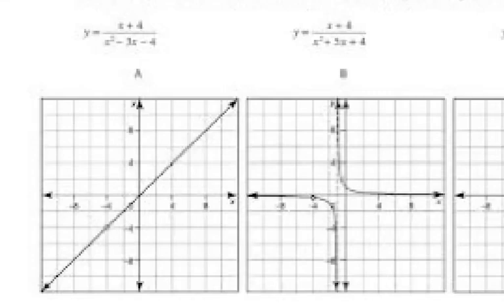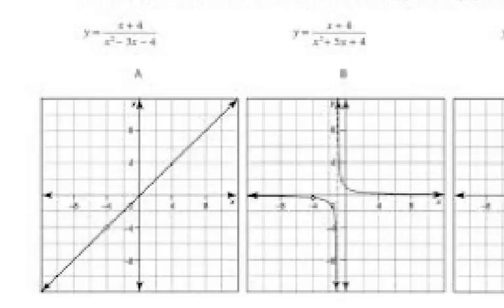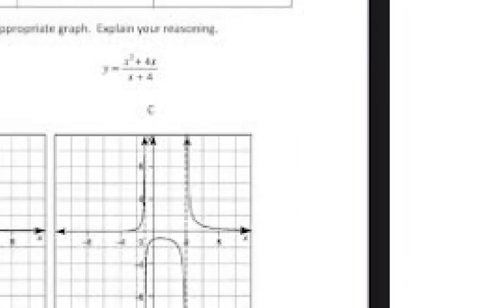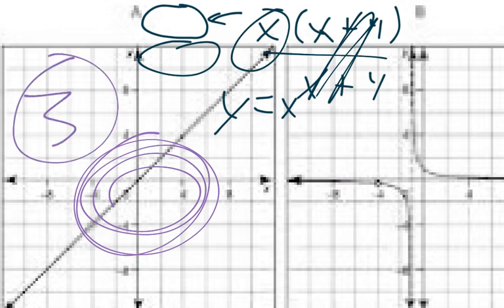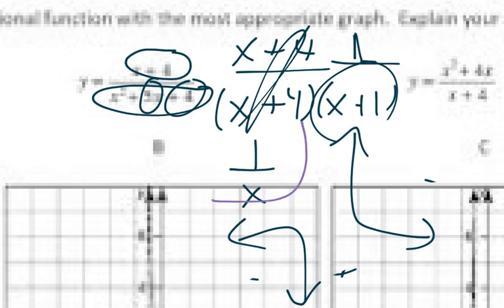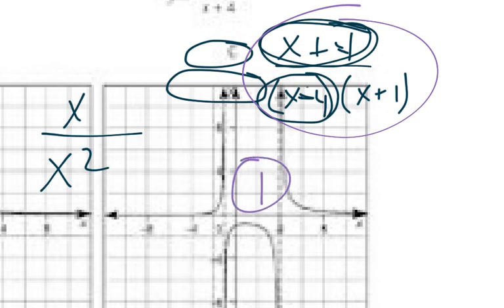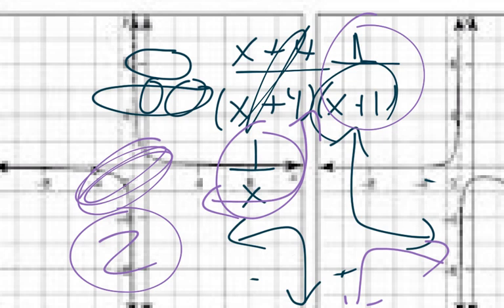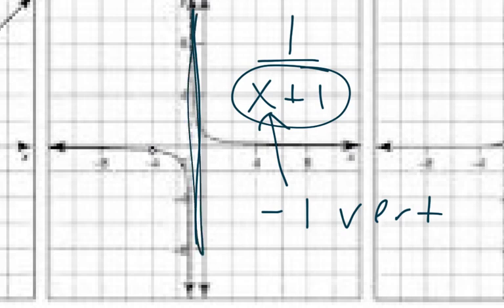March 17, 2024